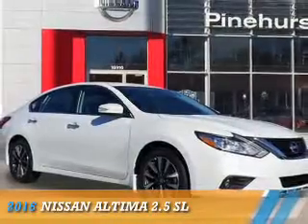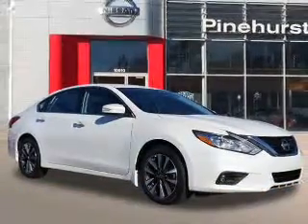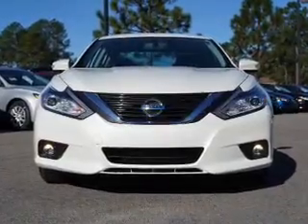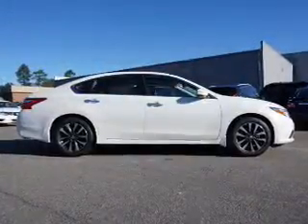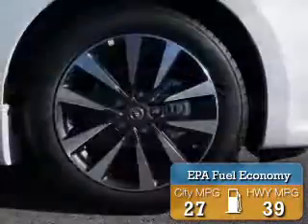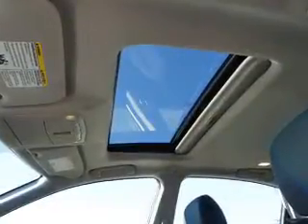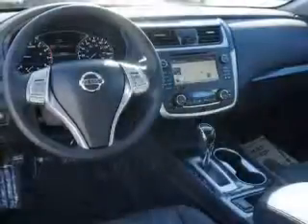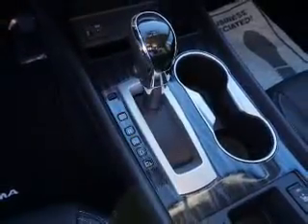2016 Nissan Altima N6740 - Southern Pines NC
Year: 2016
Make: Nissan
Model: Altima
Trim: 2.5 SL
Engine: 2.5 liter 4 Cylindercylinder FWD
Transmission: Automatic
Color: White
Mileage: 0
Address:
VIN:1N4AL3AP8GC132382